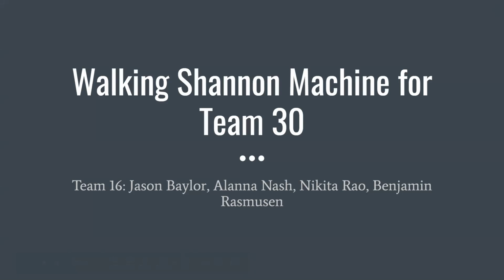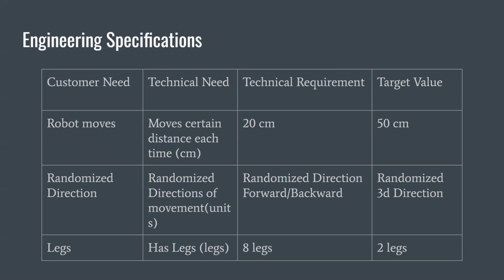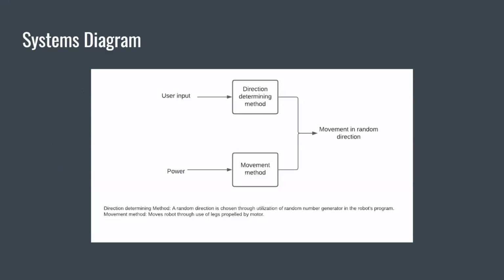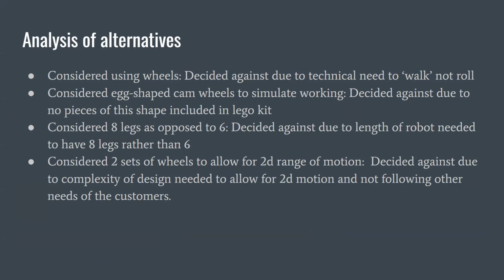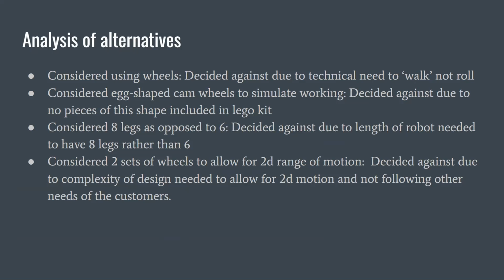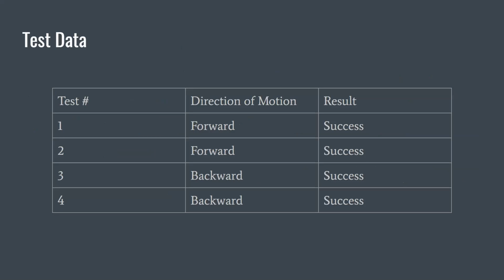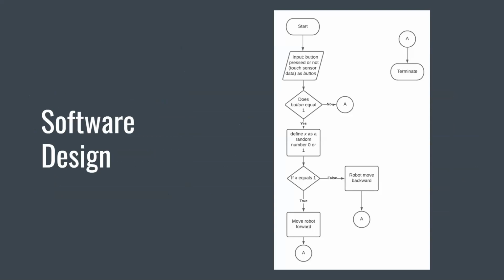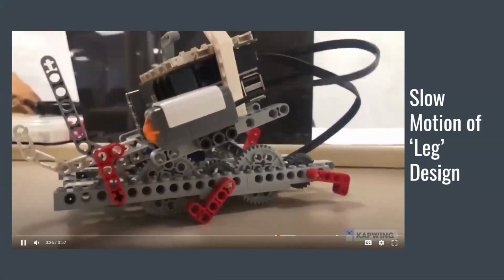Team 16- Design Challenge 1 Video